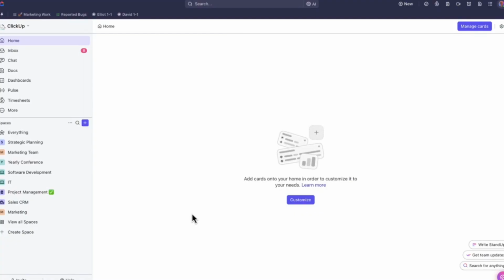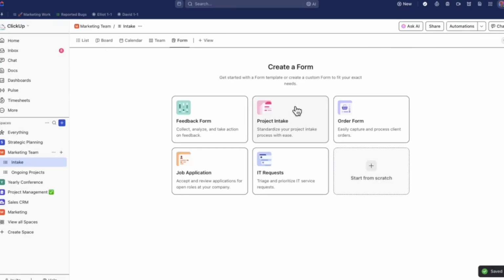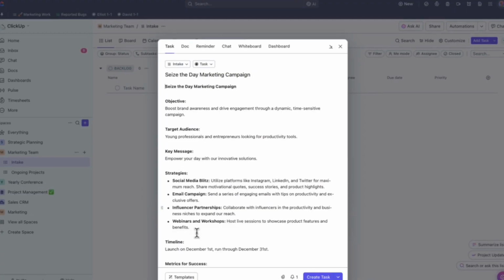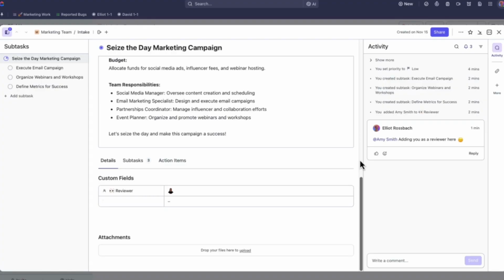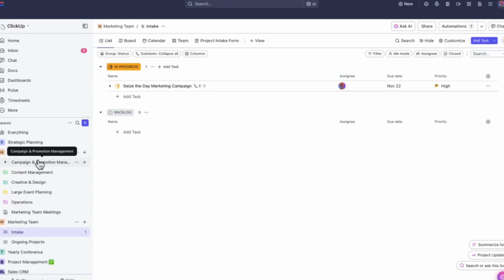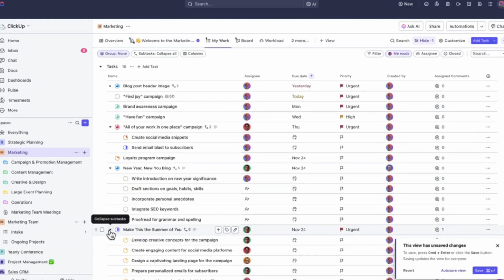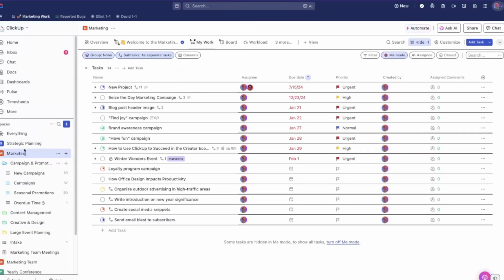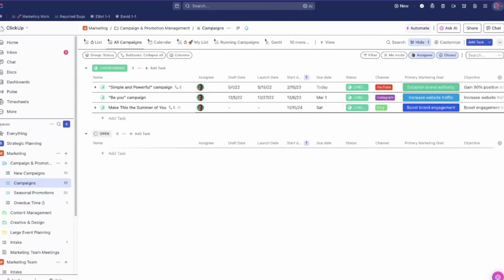All About Click-up - Project Management Tool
Let us learn Click-up by:
1. Setting up your hierarchy
2. Using forms for intake
3. Task set up and execution with custom fields
4. Intro to automations
5. Building views for better work management